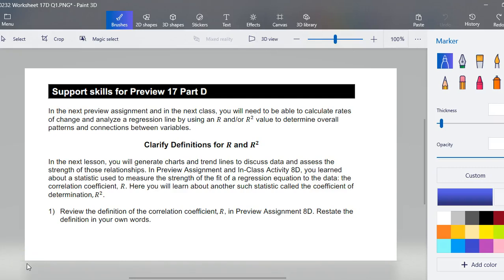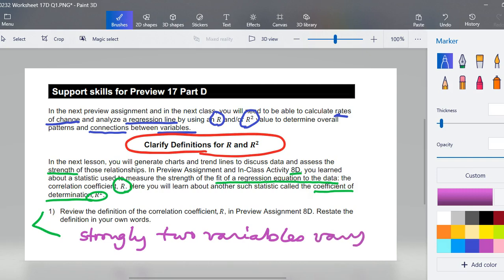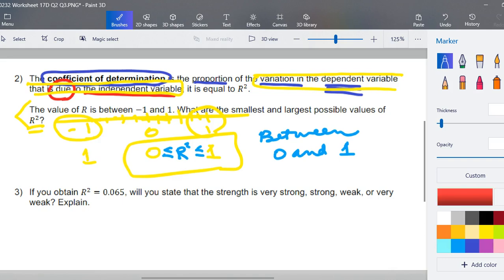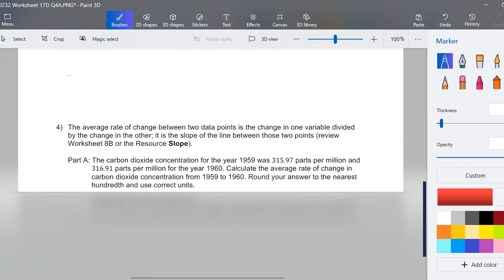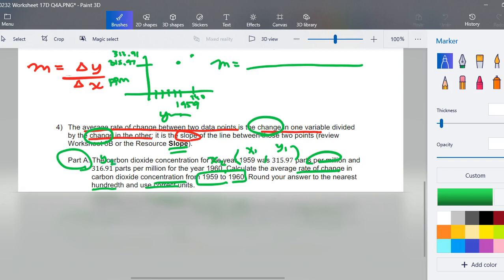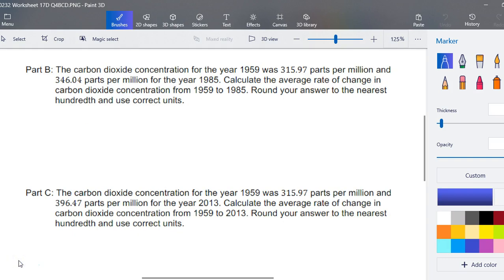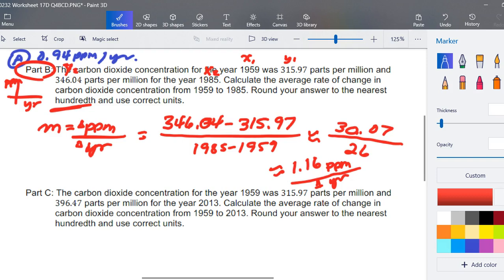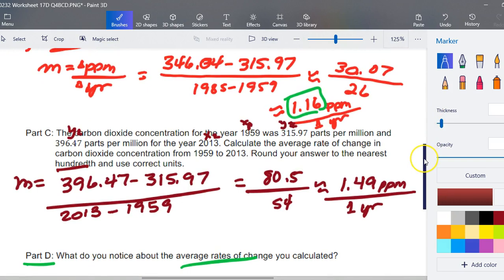0232 Worksheet 17D